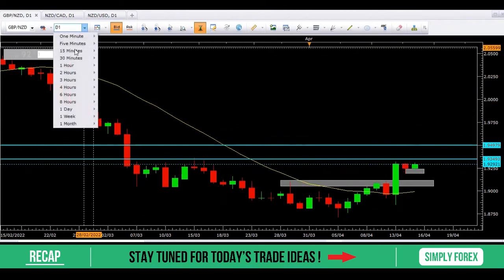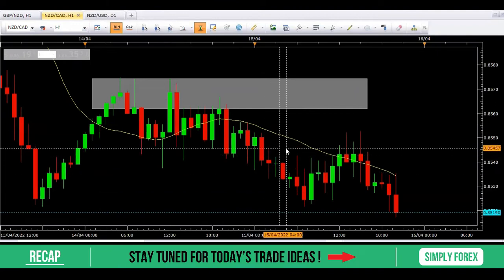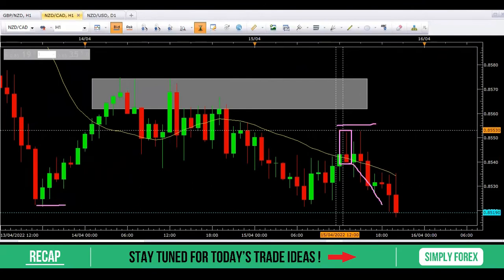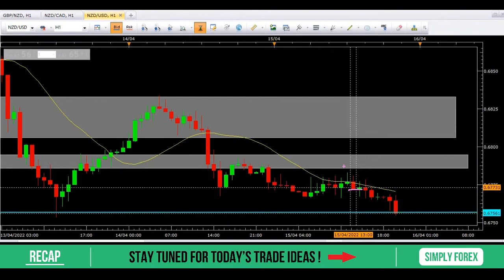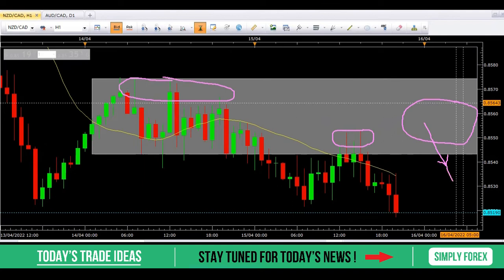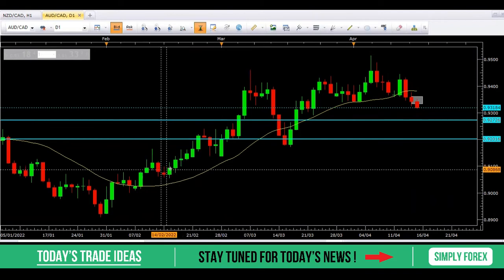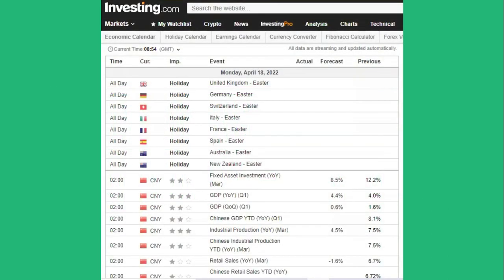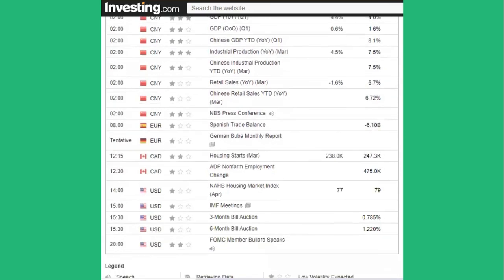NZDCAD, AUDCAD | Easter holidays = A lack of volume | Daily Forex Analysis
INTRO - 00:00
RECAP - 00:40
Today's Trade Ideas - 06:29
NZD/CAD - 06:54
AUD/CAD - 08:48
News Analysis - 11:00